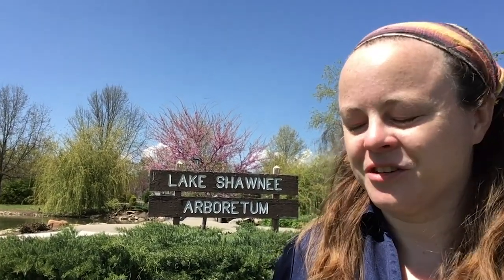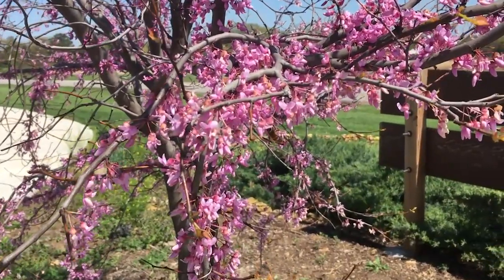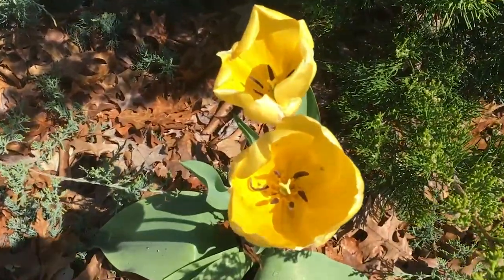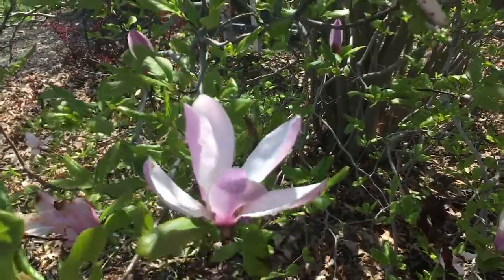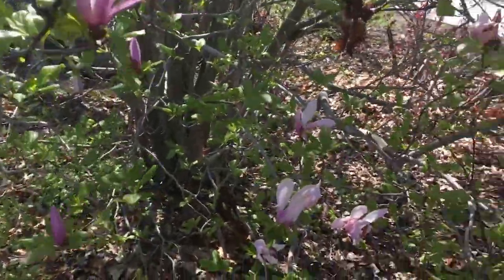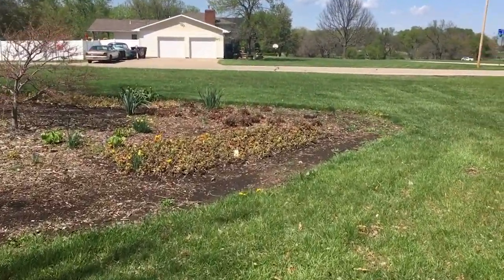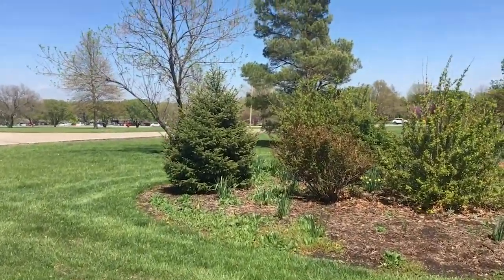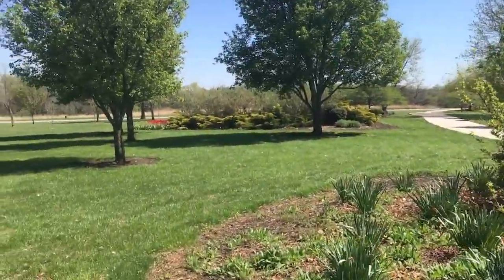Lake Shawnee Arboretum Virtual Tour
Take a tour of the Lake Shawnee Arboretum with Natalie.